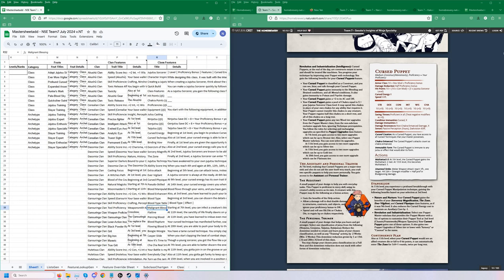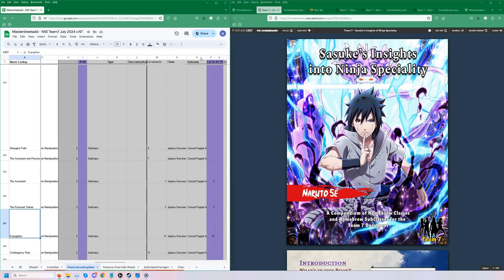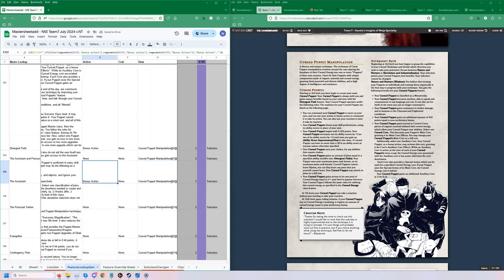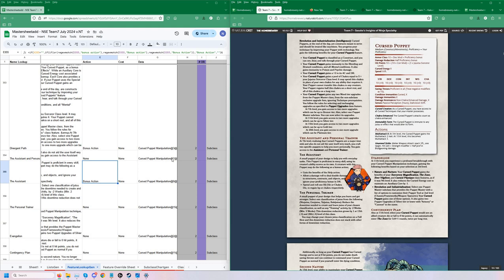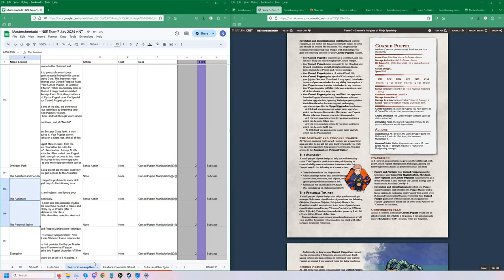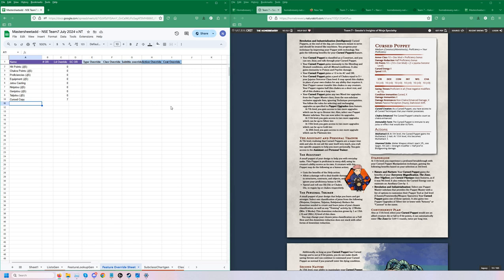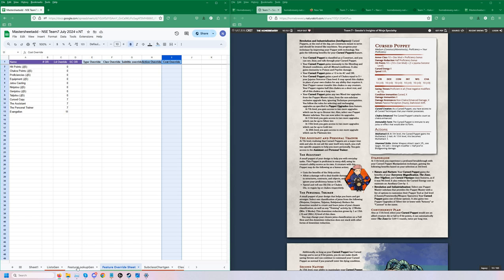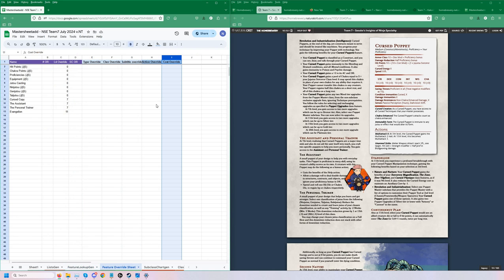The Mastersheet (Archive): (Incomplete) Instructions on Scrubbing the Feature Lookup Generator.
This is a quick video on how to go about scrubbing the FeatureLookupGen tab of the Mastersheet to ensure that your data appears correctly for your classes. Thanks to a mistake in the recording process, it's incomplete, and I will do a second take at another time. Otherwise, direct all of your questions to me, PrinceNikko, when it comes to the Mastersheet's automation.

~PrinceNikko of the N5e GSheet team